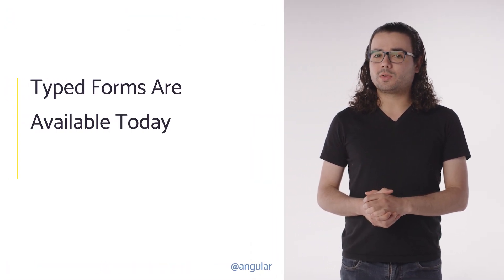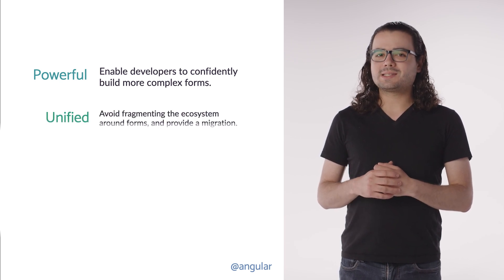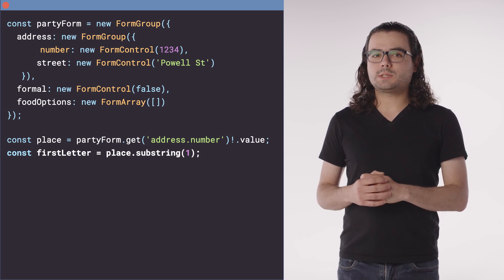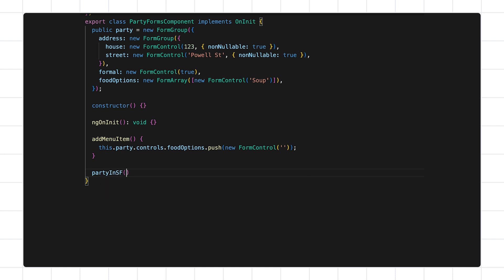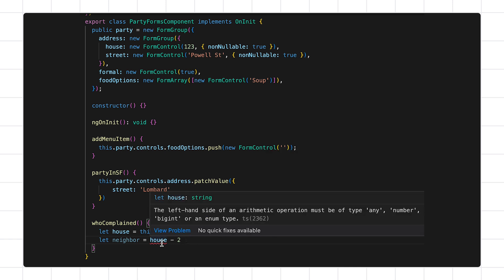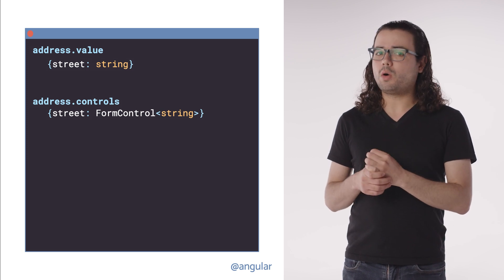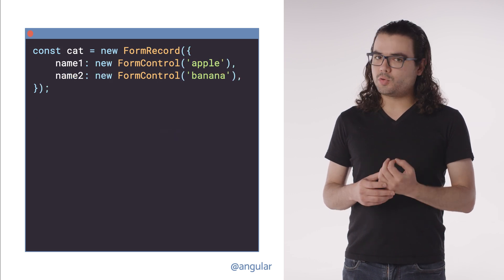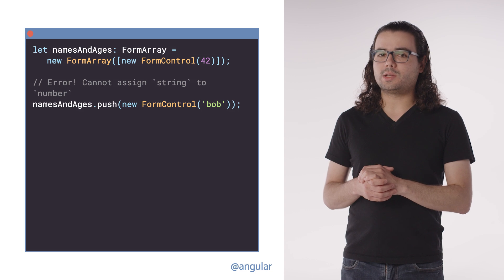Typed Forms in Angular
Hi friends 👋!

Welcome to another new video all where we're talking about Typed Forms in Angular. Our very own Dylan Hunn shares the details! Are you already using Typed Forms in your applications?